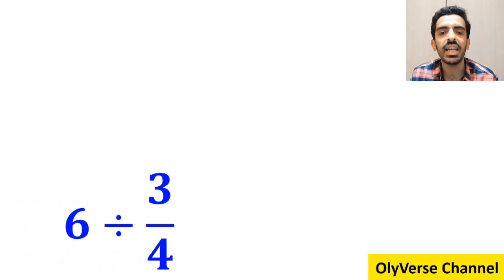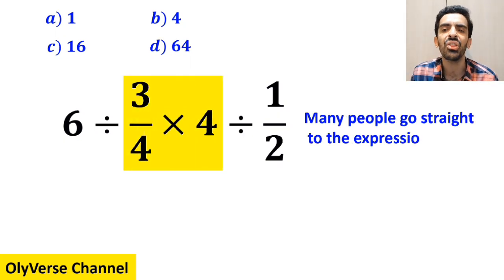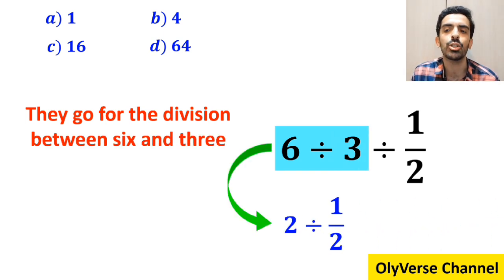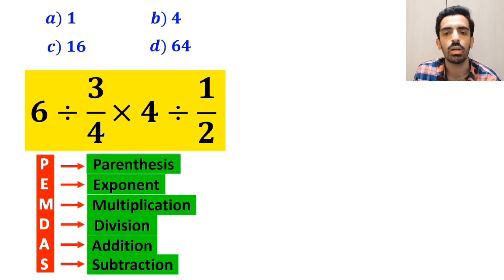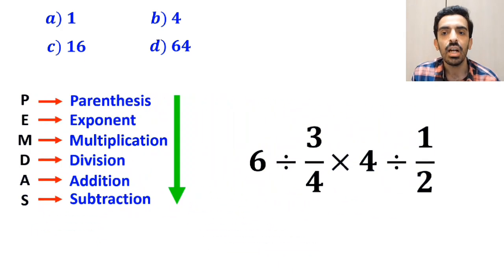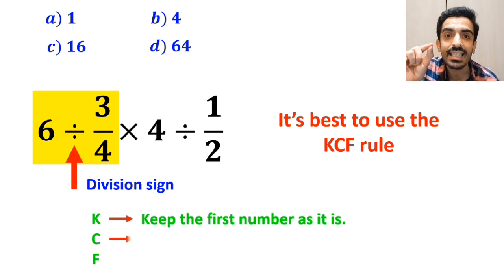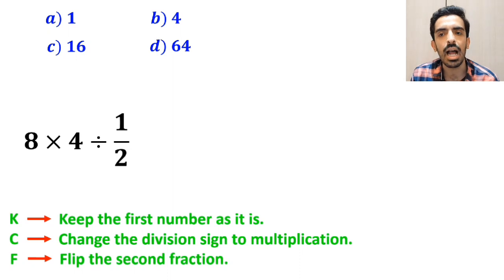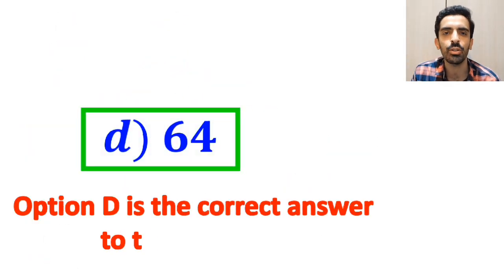Can you solve this tricky question without a calculator? Almost 90% of people get it WRONG! ❌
Get ready for a mind-blowing math challenge! 🤯
In this video, we’ll solve a tricky PEMDAS question step by step. At first, it looks super easy, but most people actually get it wrong! 😅

Follow along carefully and see if you can figure out the correct answer before I reveal the solution. 🧮✨